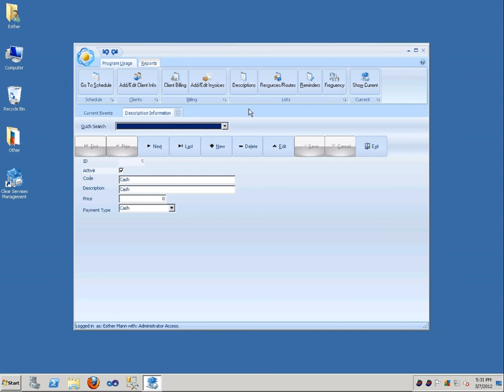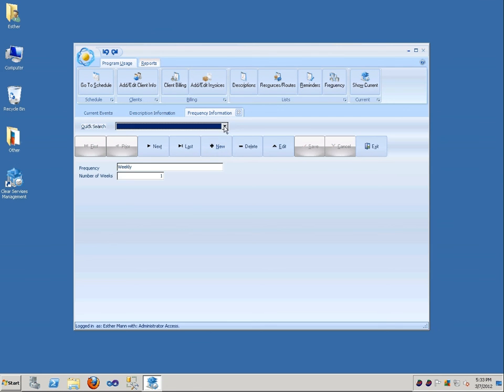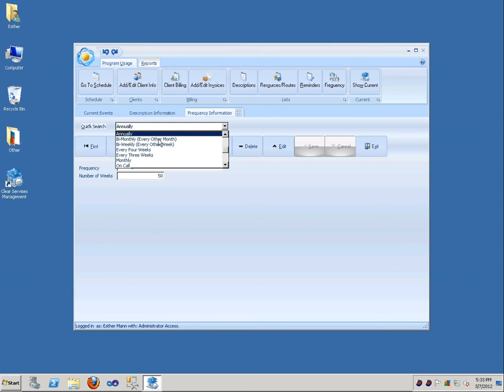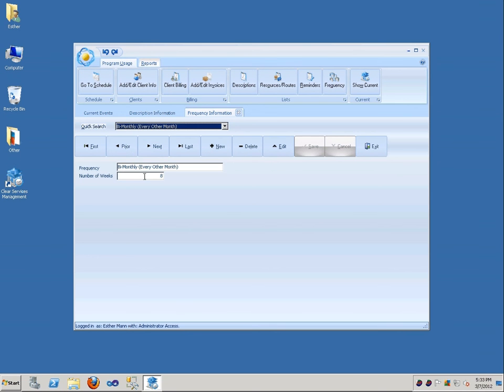Clear Windows Management - Setting up defaults (4)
This is the 4th tutorial in our series, it outlines how a user would add transaction types (descriptions) and frequencies.